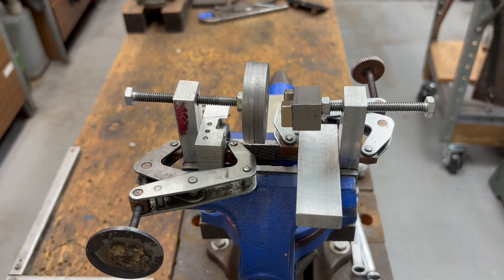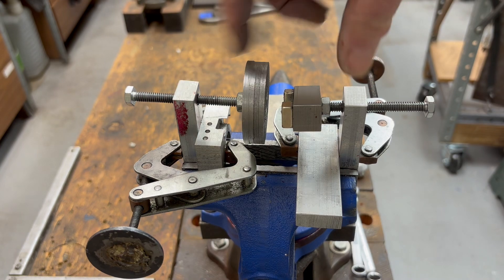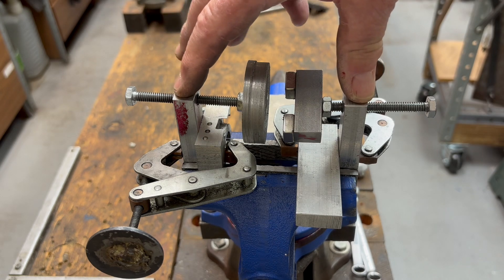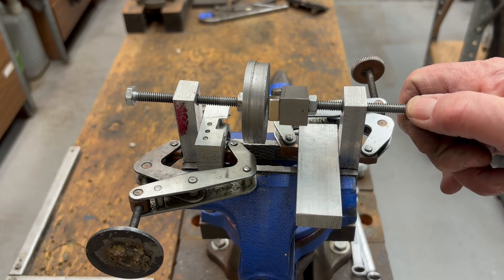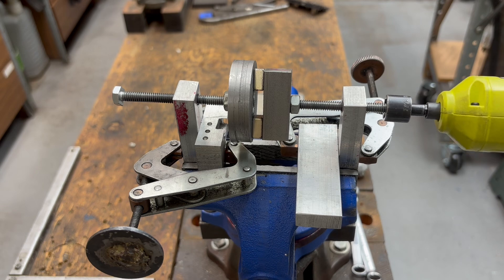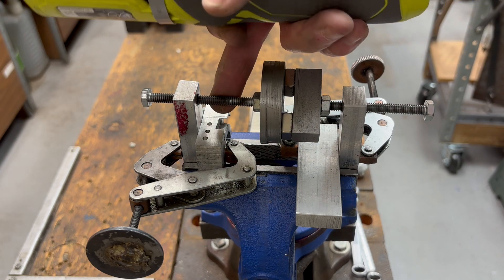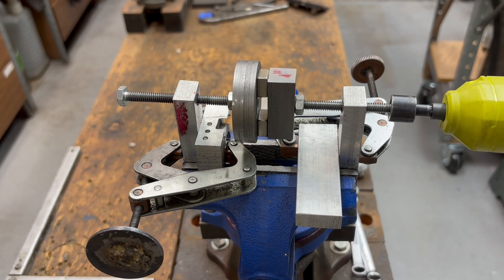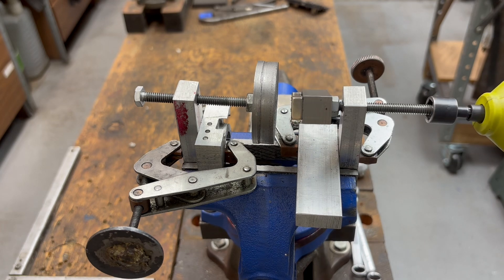A Magnetic Coupler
This is a demonstration of a magnetic coupler joining two 1/4-20 rods.